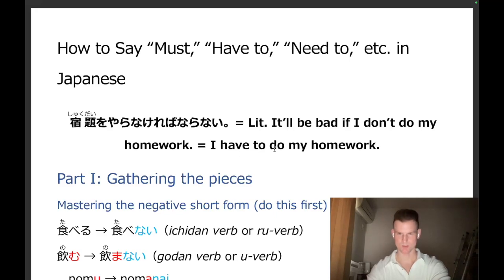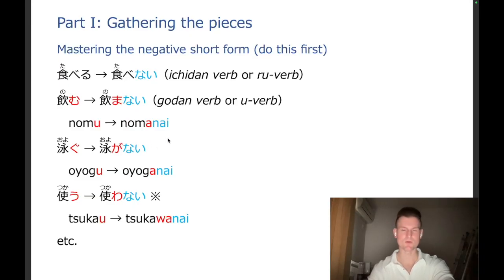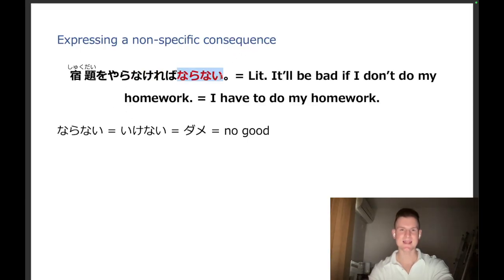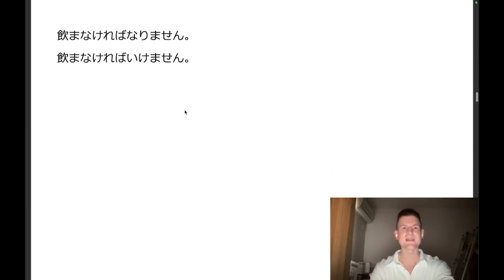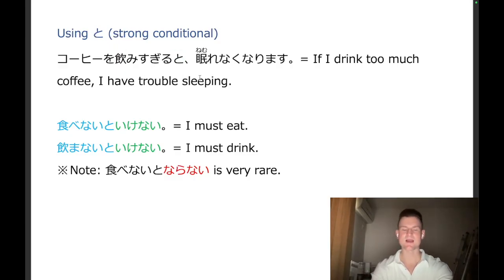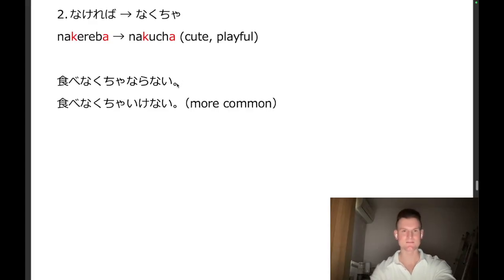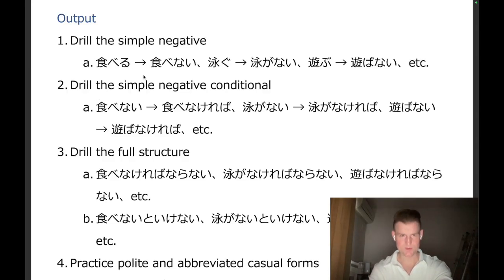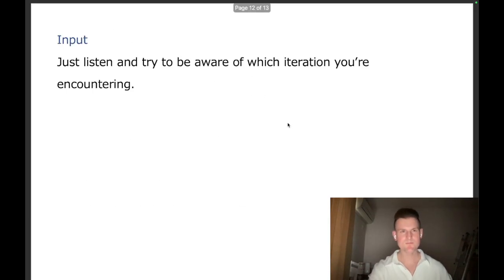How to Say "Have To" in Japanese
In this video we'll take an in-depth look at how to say "have to" in Japanese.